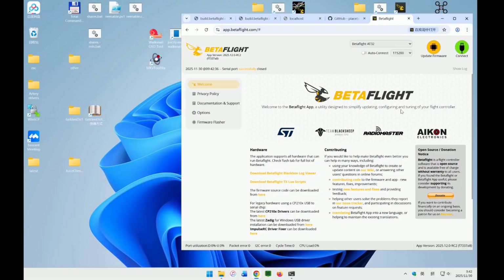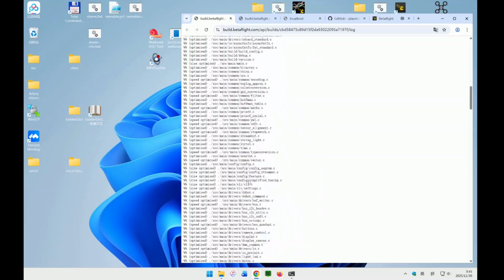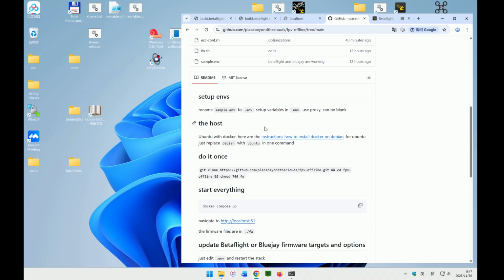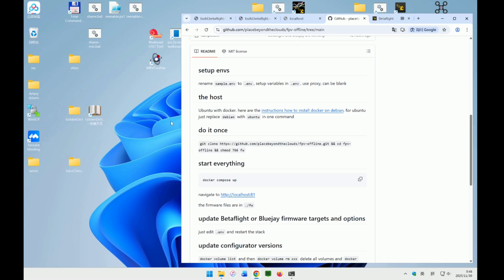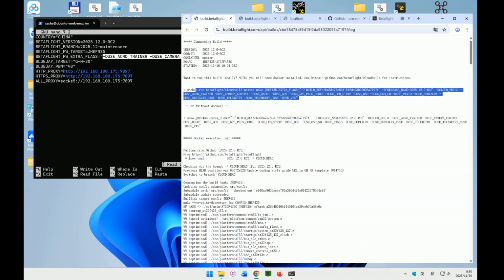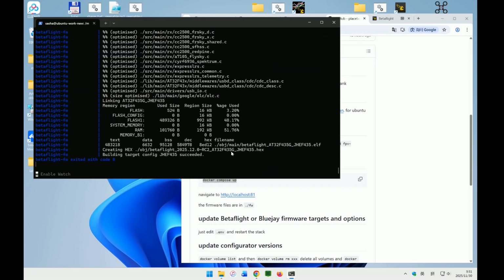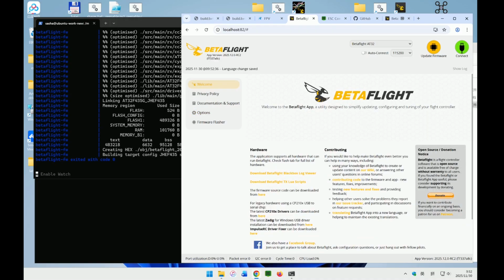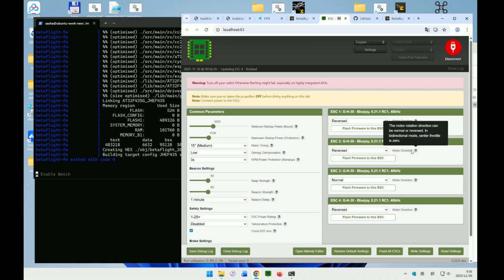Building and flashing Betaflight offline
I got into FPV around spring 2025.
Betaflight cloud build leaves the build key in the firmware, that key can be used to extract some sensitive information about the person who flashed the flight controller later. I put together a docker stack to automate building the firmware and compiling the configurators for fully offline use.